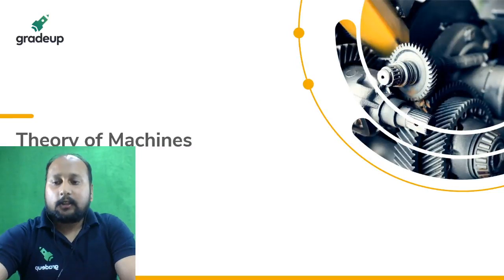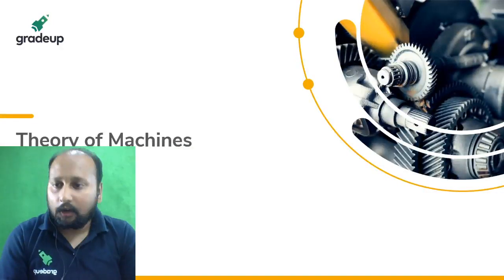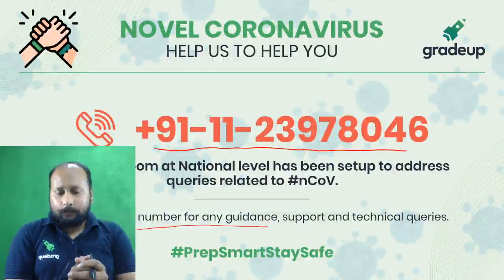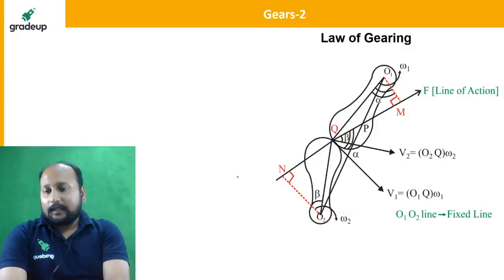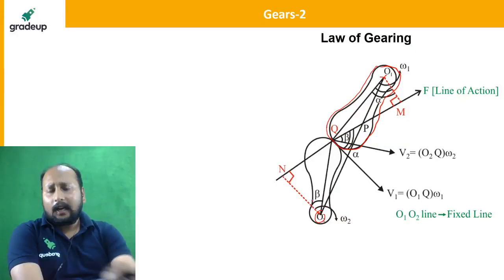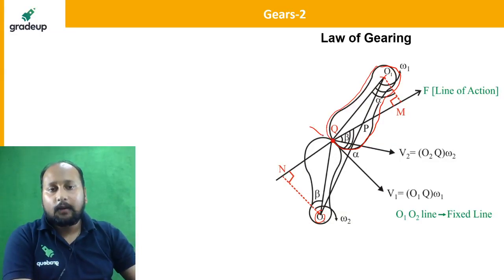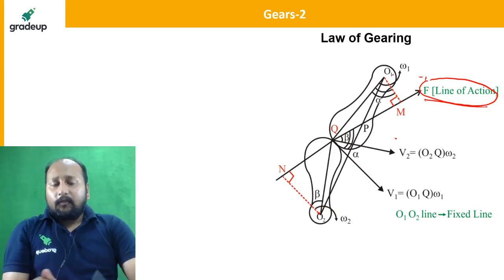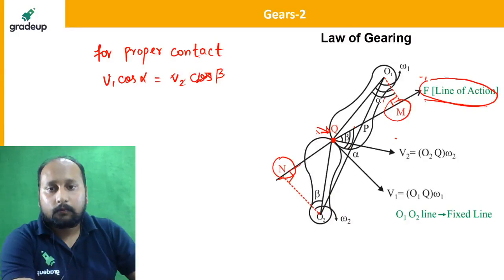Gears 2 | Theory of Machines Questions | ESE and GATE21 | Sooraj Sir | Gradeup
ESE/GATE21 - Watch the live class on Gears for ESE and GATE21 Preparation by Sooraj  Sir. Practice questions on Gears for ESE and GATE21 Exam. These classes will help you to level up your preparation for ESE and GATE21. In this session Gradeup Expert will discuss theory of machines.

ABOUT: SOORAJ GOPI SIR
✅5+ Years' Teaching Experience
✅M.Tech-  Thermal Science & Engineering
✅Mentored 5000+ aspirants for GATE, ESE, SSC JE etc.
✅Area of Expertise:  Mechanics, Thermal & Applied, Heat Transfer, Industrial Engineering , Theory of Machines
👉🏻Vision 2021 (Batch 2): A Course for ESE & GATE Aspirants

Prep Smart. Stay Safe. Score Better. Go Gradeup.